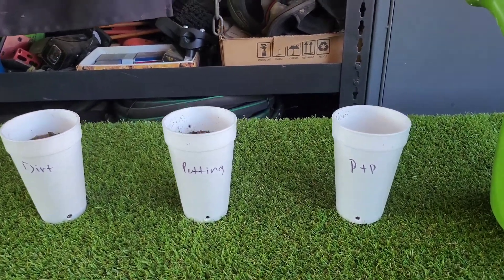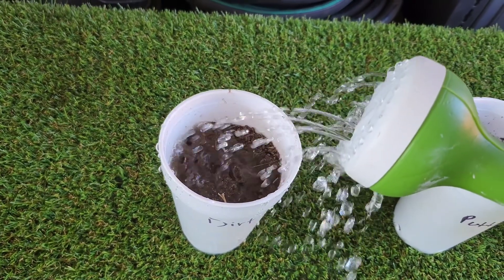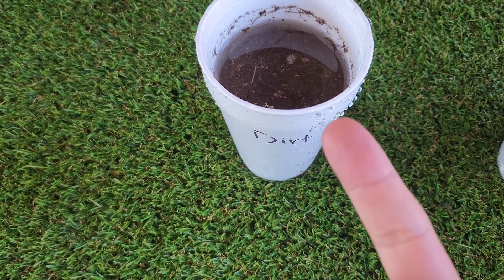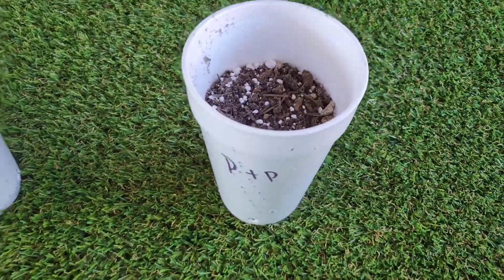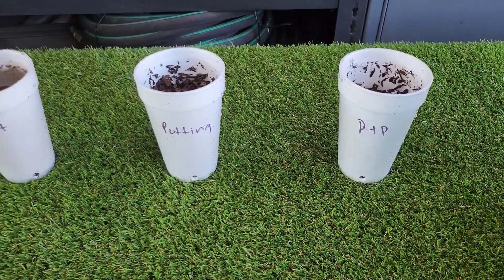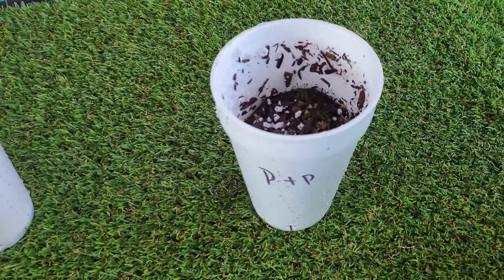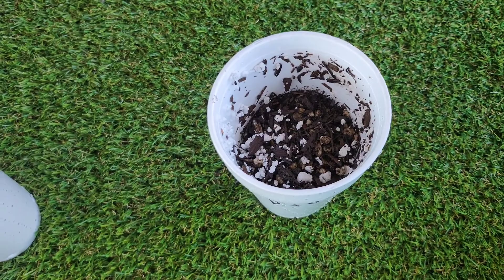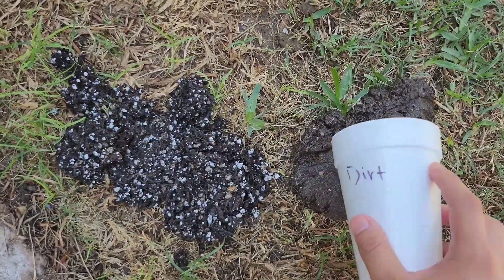The Best Soil for Your Dragon Fruit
Hello everyone, in this video I set up a a little experiment with three different kinds of soil in order to show which would be the best to pot your dragon fruit plant in, or any other cactus/plant that needs well-draining soil, and I try to show the negatives of only using native soil.